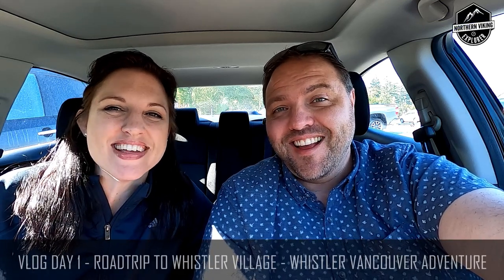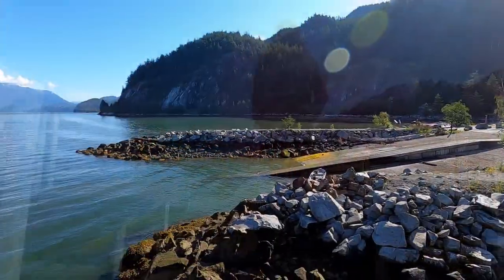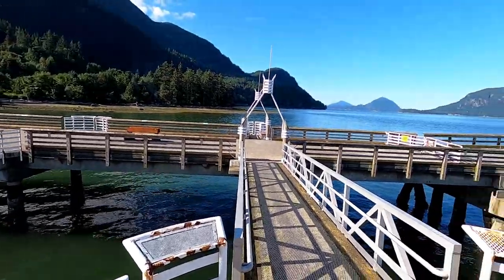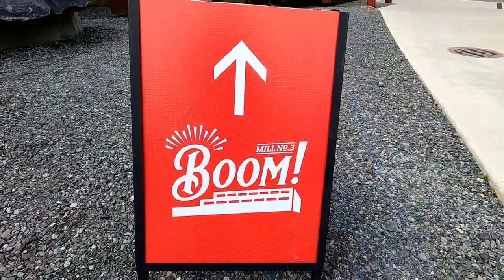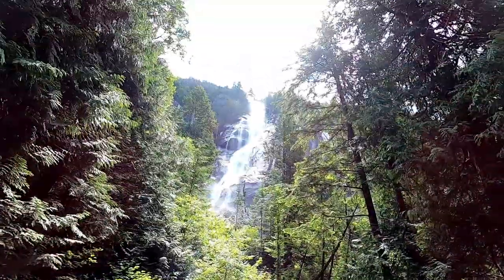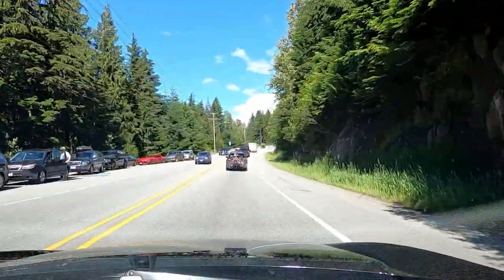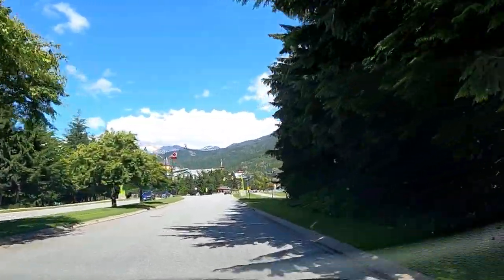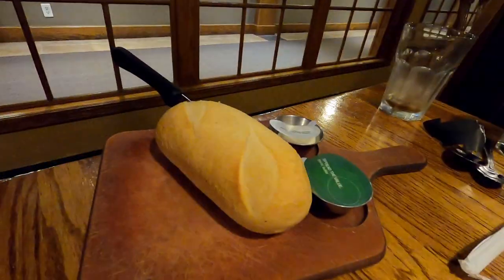Whistler Vancouver Adventure | Sea To Sky Hwy | Britannia Mine | VLOG Day 1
Are you visiting Vancouver  B.C. or taking a drive up the Sea to Sky Highway to explore Whistler B.C Canada? In this video, we will share our experience of driving the Sea to Sky Highway from Vancouver to Whistler.  We stop at some great attractions that include Britannia Mine Museum, Porteau Cove, Shannon Falls, Whistler Olympic Park and Ski Jumps as well as the Whistler Village. This video is Day 1 of our 3-day VLOG series where we will be traveling to Whistler Village and enjoying the attractions and views along the way. So, If you are wondering what to do on your way to Whistler, this video will give you some ideas.

⌚ Time Codes
01:13 Porteau Cove Provincial Park
02:30 Britannia Mine Museum
06:22 Shannon Falls
07:28 Whistler Olympic Park & Ski Jump
11:34 Summit Lodge Whistler
12:34 Old Spaghetti Factory